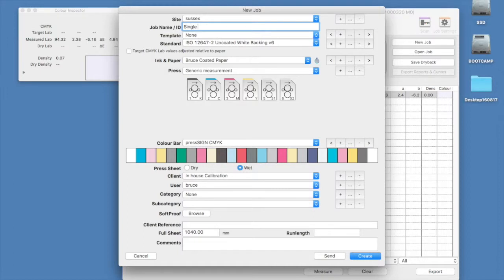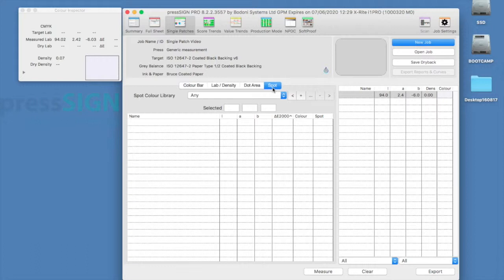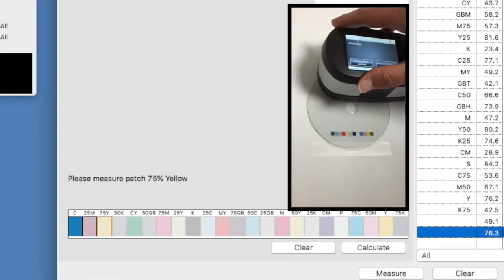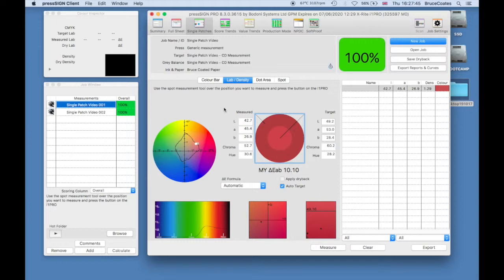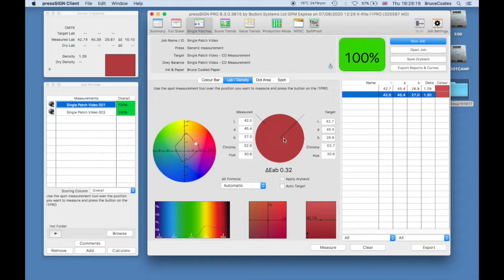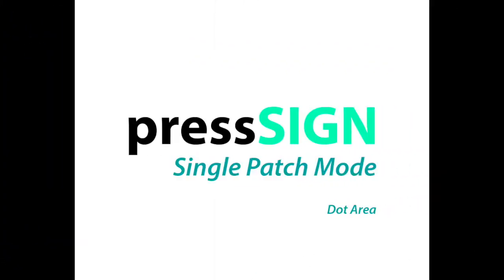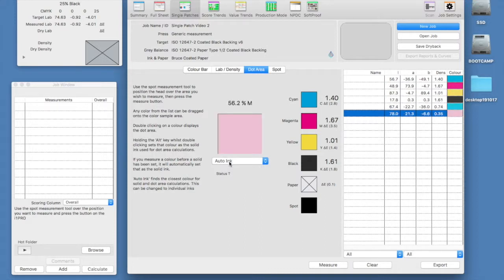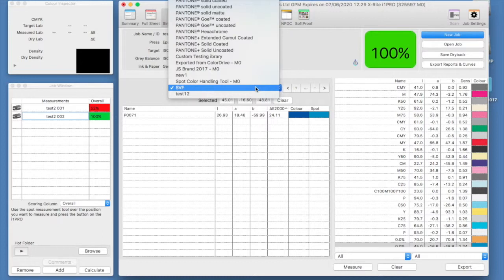Single Patch Suite - The powerful colour toolkit for all pressSIGN users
In this Video we look at all the associated single patch modes in detail and demonstrate how they can be used together as a powerful suite of tools for anyone interested in detailed colour analysis of their work